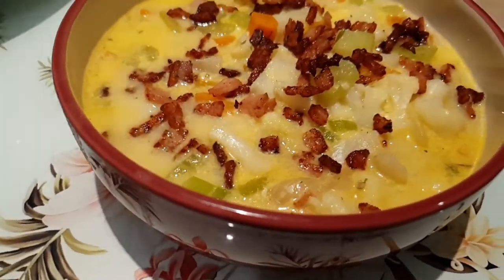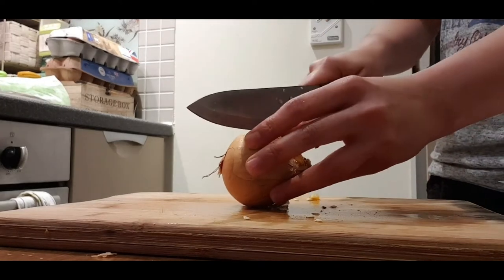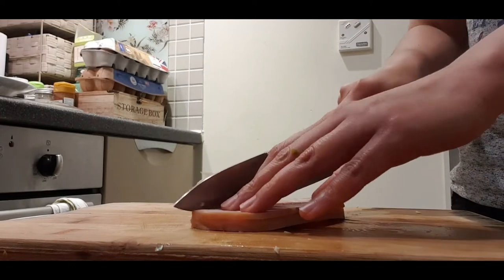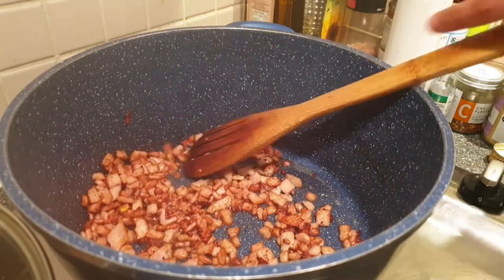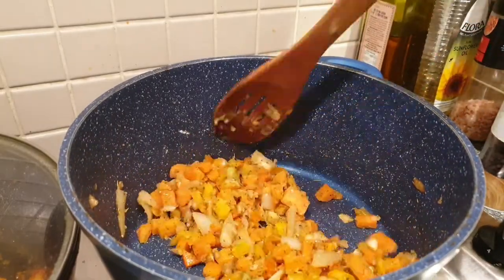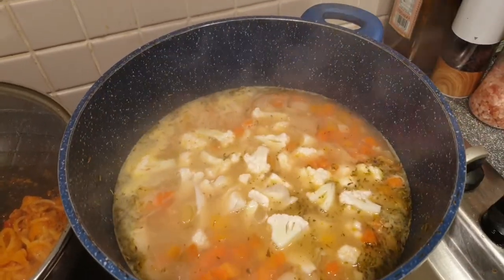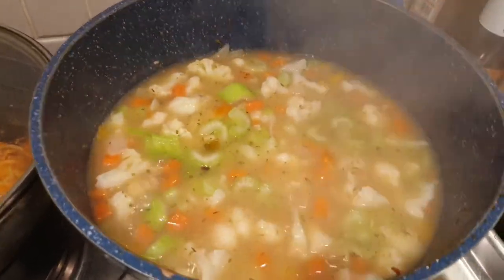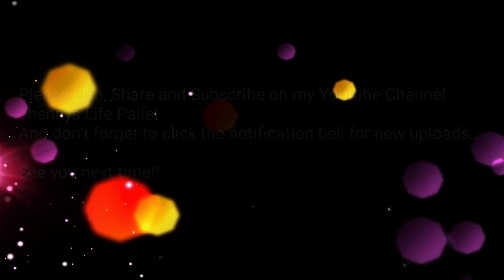🥣 HEALTHY KETO CAULIFLOWER SOUP | LOW CARB DIET | EP. 02 | CUSINAVERDE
🥣 HEALTHY KETO CAULIFLOWER SOUP | LOW CARB DIET
New healthy soup ideas for those on a diet is Keto Cauliflower Soup combines bacon, sautéed onions with carrots, simmered with cauliflower and seasonings, then puréed and mixed with cheddar cheese and cream. Its rich and creamy texture is sure to satisfy every soup fan.

Cauliflower, whether it's riced, pureed, or roasted is a keto dieter's friend. The veggie is an excellent source of potassium, vitamin C, and plant-based omega-3 fatty acids, which can help support immunity, cognition, and cardiovascular health. Top the soup with a drizzle of olive oil and some baby greens if you'd like
Packed with cheesy flavor and a silky texture, this delicious and creamy Cauliflower Cheese Soup served as a starter, lunch, or dinner, is a definite crowd pleaser.

YIELDS: 6 - 8

INGREDIENTS

4 Turkey slices bacon, cut into 1" pieces
(You can use any kind of protein that you like)

1 medium yellow onion, chopped
2 medium carrots, peeled and chopped
4 stalks celery, chopped
kosher salt
Freshly ground black pepper
3-4 cloves garlic, minced
2 tbsp. flour
 dry thyme and parsley
1 head cauliflower, cut into small florets
4 cups vegetable broth
1 cup whole milk /cheese or cream

🕘Timestamps:
00:00 - KETO CAULIFLOWER SOUP | WINTER COMFORT FOOD
0:44 -  WHAT THE INGREDIENTS OF KETO CAULIFLOWER SOUP
1:08 - STEP BY STEP PREPATION OF KETO SOUP
3:10 - HOW TO MAKE CAULIFLOWER KETO SOUP
5:35 - WHEN TO ADD THE CAULIFLOWER FLORETS
7:07 - MEAL PREP / PLATING OF HEALTHY CREAMY KETO  CAULIFLOWER SOUP

Thank you so much guys for Watching... If you enjoyed this episode and would love to see more, remember to like, comment, and subscribe so that you won't miss a single episode!

Thank you Foodie lovers!!

Cassava flour
Buckwheat Flout :
Extra Virgin Olive Oil

If you like this video, I have created a playlist just for you.

// FILMING EQUIPMENT

🎥Cameras
📱Samsung Galaxy Note 9
📱Samsung Galaxy Note 10
🦾Boom Scissor Arm
🔮Andoer Mini Tripod Ball Head
🗜️Smartphone Clamp

//COOKING EQUIPMENT

Marble Cutting Board
Dr House Dinner Plate
Food processor
Digital Induction Cooker

// Media